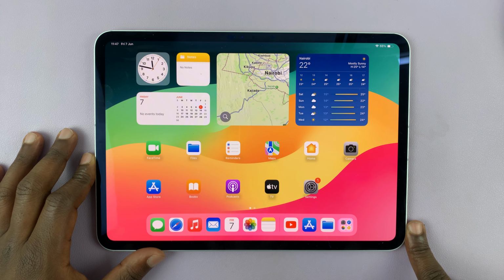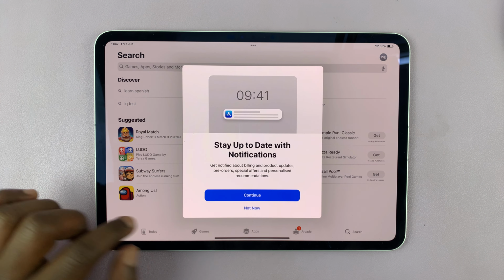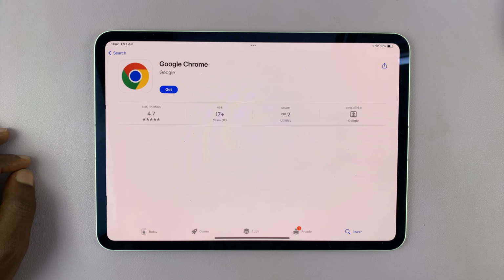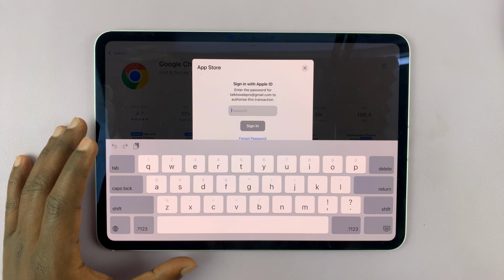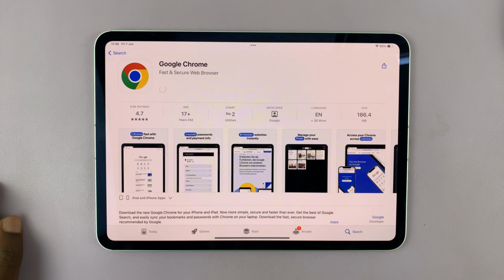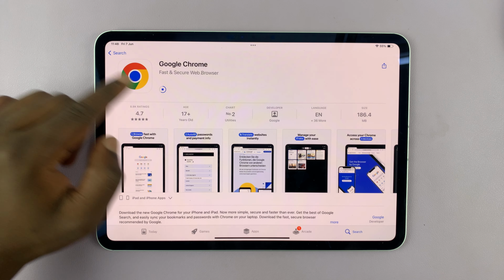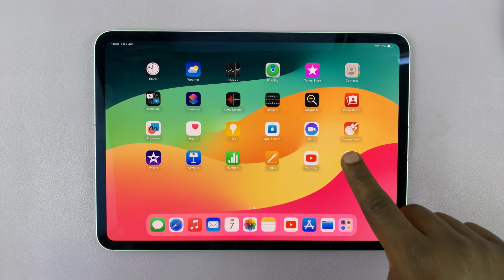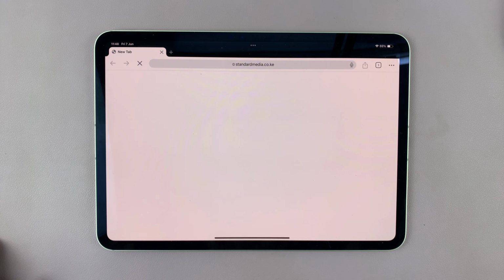How To Install Google Chrome On M4 iPad Pro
Here's How To Install Google Chrome On M4 iPad Pro.

The M4 iPad Pro is Apple's latest powerhouse, blending incredible performance with a sleek design. While Safari is the default browser on iPadOS, many users prefer Google Chrome for its seamless integration with Google's services and its familiar interface. If you're looking to install Google Chrome on your M4 iPad Pro, follow these simple steps.

1: Before you begin the installation process, ensure your M4 iPad Pro is connected to a reliable Wi-Fi network. This is crucial for a smooth and uninterrupted download. You can check your connection status in the settings menu or by looking at the Wi-Fi icon in the top corner of your screen.

2: Next, locate the App Store icon on your iPad’s home screen. Tao on it to open it. Once opened, look for the search bar at the top of the screen. Tap on the search bar, type “Google Chrome,” and then tap the search button on your keyboard. This will bring up a list of apps related to your search.

3: In the search results, locate the Google Chrome app. It should be listed under the developer name “Google LLC.” Confirm that this is the correct app by checking its icon and developer name.

4: To download Google Chrome, tap the “Get” button next to the app’s name. If prompted, you may need to authenticate the download using your Apple ID, Face ID, or Touch ID. This security measure ensures that only you can download apps on your device.

5: The download and installation process will begin immediately. This should only take a few moments, depending on the speed of your internet connection. You can monitor the progress by watching the circular download icon.

Once the installation is complete, the “Get” button will change to an “Open” button. Tap the “Open” button to launch Google Chrome directly from the App Store. Alternatively, you can find the Chrome icon on your home screen and tap it to open the browser.

Apple iPad Pro 13-Inch (M4):

Apple iPad Pro 11-Inch (M4):

Cell Phone Tripod Adapter